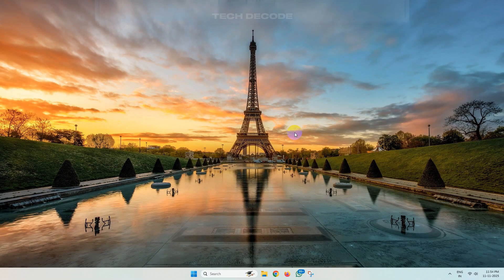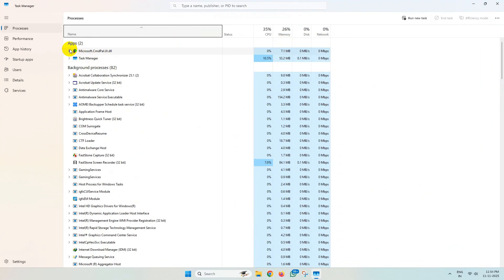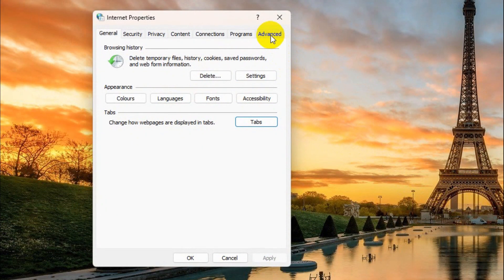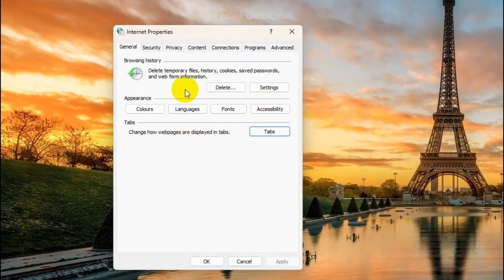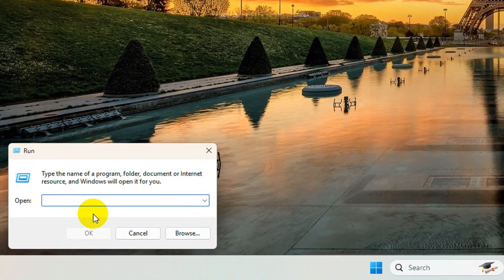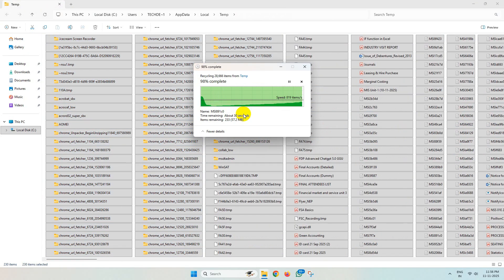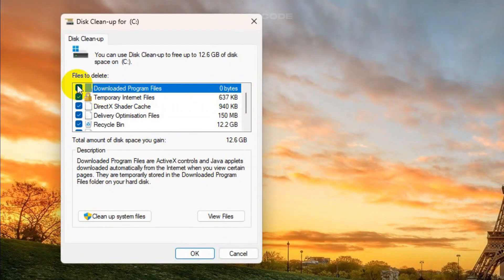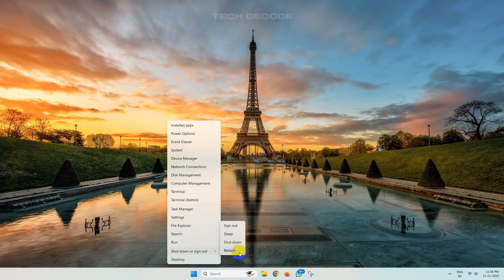An Error Has Occurred In The Script On This Page In Windows 11/ 10 [Fixed]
Are you getting the error message "An Error Has Occurred in the Script on This Page" while browsing or opening applications on Windows 11 or Windows 10? Don’t worry - in this video, I’ll show you step-by-step methods to fix the script error.

Follow along carefully, and by the end of this video, you’ll be able to fix script errors permanently and get your system running smoothly again!